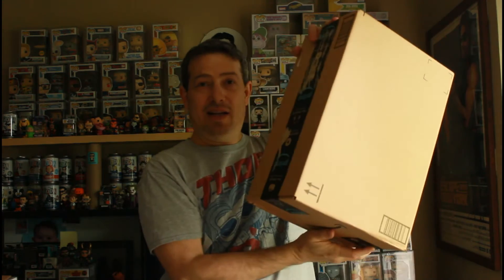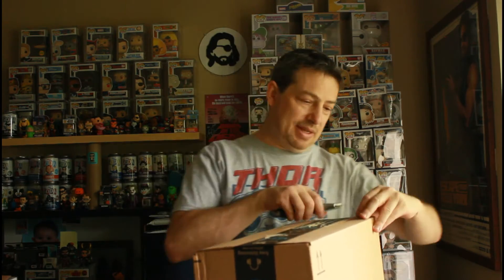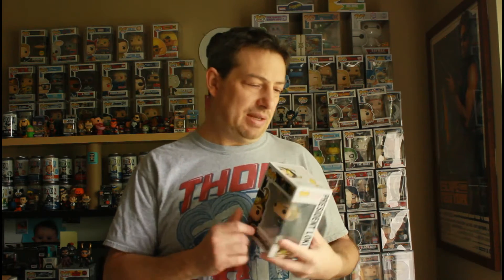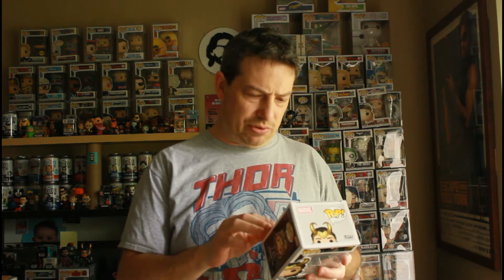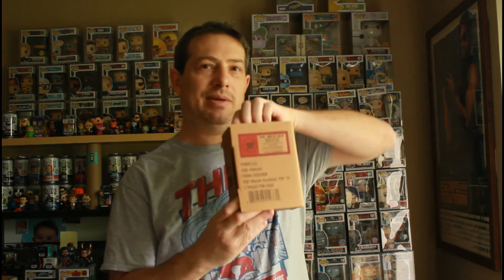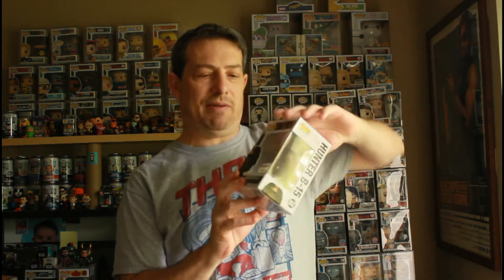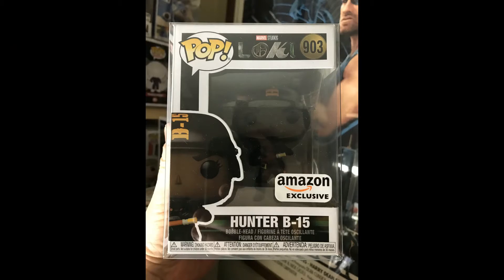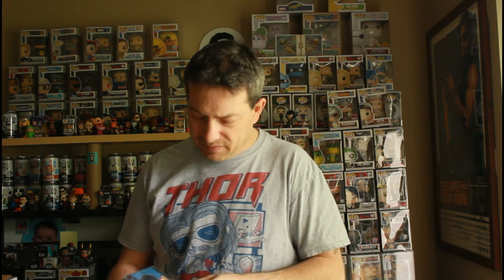Thorsday EP 11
It's your favorite show on YouTube and on this weeks episode I get 2 steps closer to completing the Loki series. It's also MARVEL-ous May here @ MadDaddy Collectables and I show a random Marvel POP! I have here in the collection. Check out the episode to see which 2 Loki POPs I add, the final 2 needed to complete the set and which Marvel POP do I show off...Enjoy!